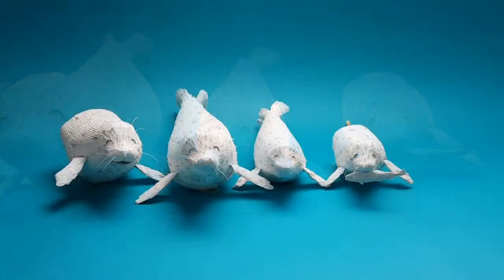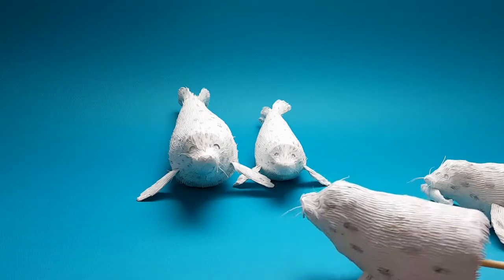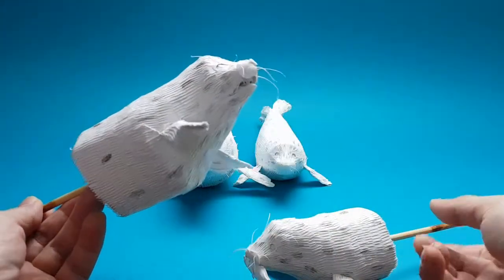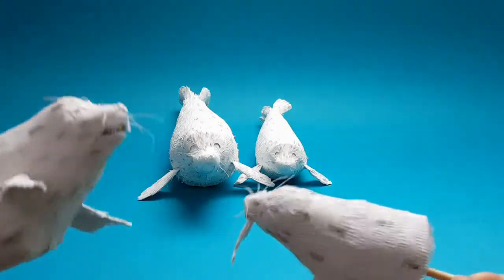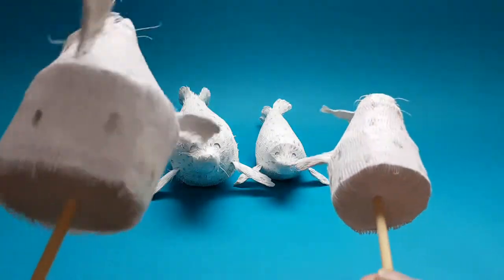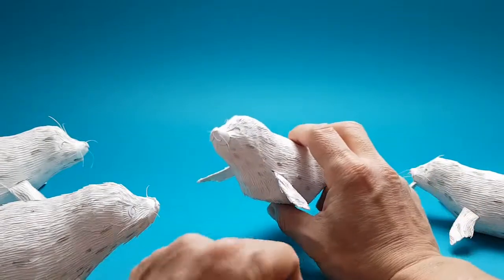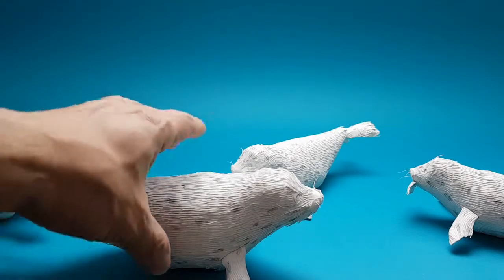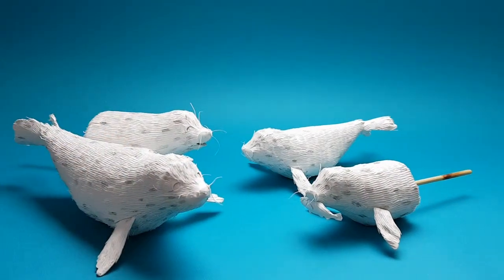6.아름다운 세상을 찾아서 작업 끝[Harbor Seal _Paper Art/Paper Sculpture]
20여일정도 작업량을 5일이 단축된 15일간에 마무리 했네요.
풀셋팅은 전체 셋트 크기가 크고 배경이나 객체들이 분리돼 있어
여의치 않네요.
항상 작업을 하면서 새로운 페이퍼아트 공부를 하게되므로 몸은 힘들지만 유익한 시간이었습니다.
귀여운 아가물범이 엄마와 함께 행복한 시간이 되길 바랍니다.
알러뷰~